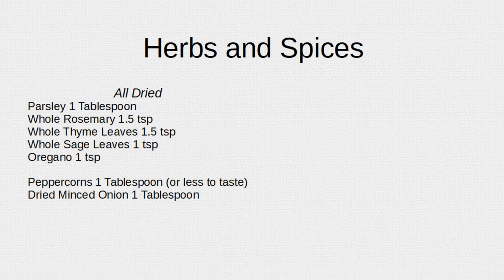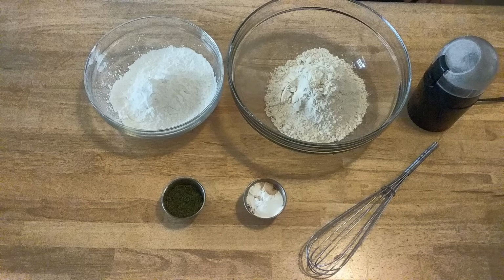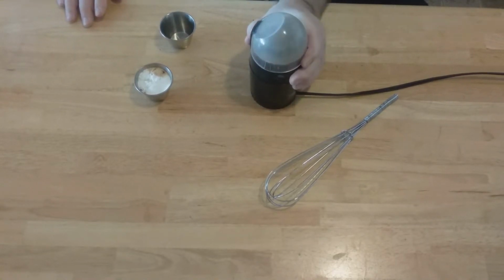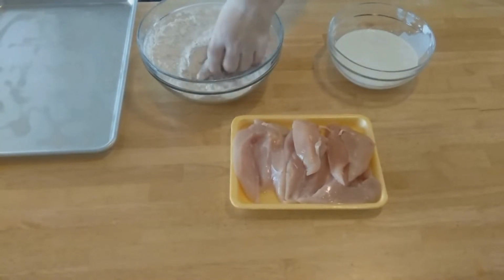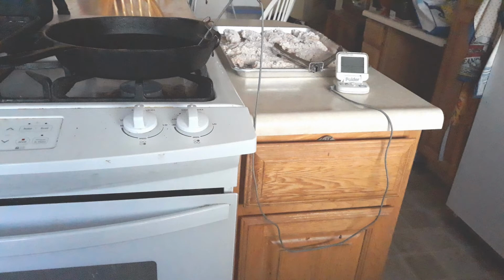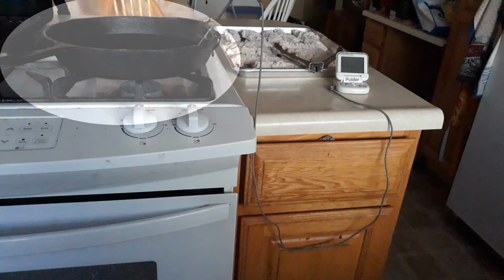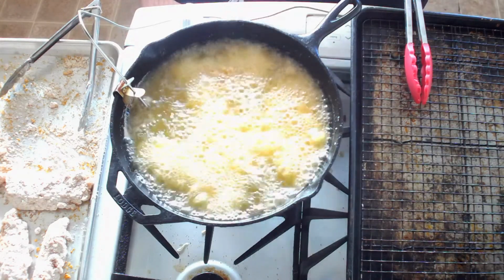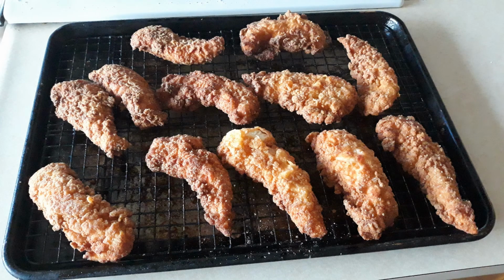Light and Crispy Fried Chicken Tenders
Cooking wonderful light and crispy fried chicken tenders from beginning to end. Also adapting the method to other cuts.